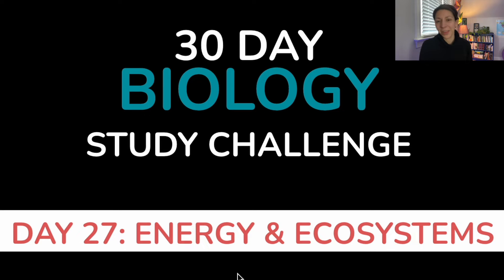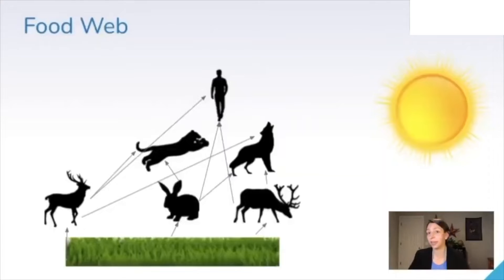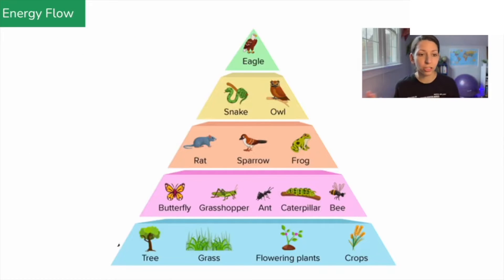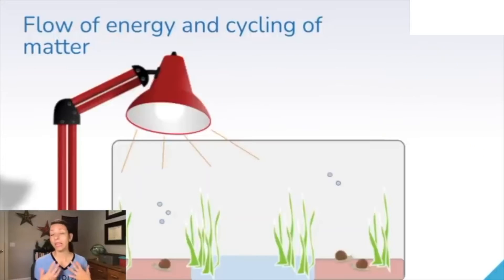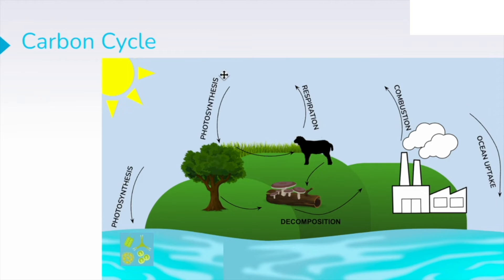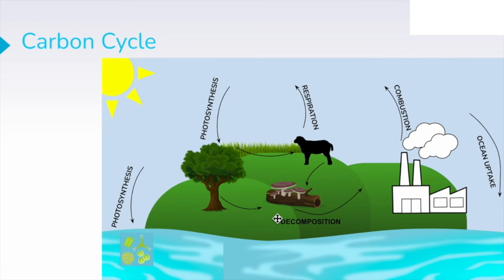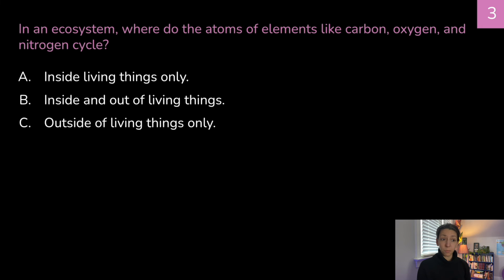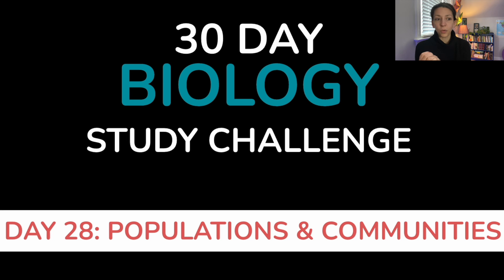Day 27: Energy & Ecosystems - 30 Day Biology Study Challenge 2024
Today, we’re going to be focusing on energy and ecosytems. In this video, we’ll do a quick review of important concepts, then we’ll try a few practice problems together. Along the way I’ll provide you with time to practice some active studying strategies – which will help lock this knowledge into your brain. Let’s go.

RESOURCES

IMAGES
Own Work
Pexels.com
Pixabay.com
Unsplash.com

Wikimedia Commons